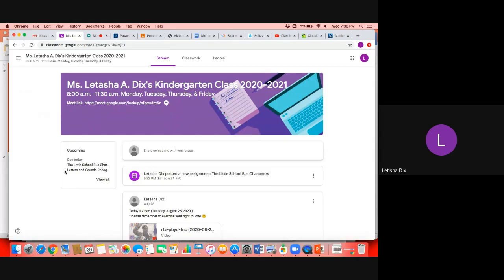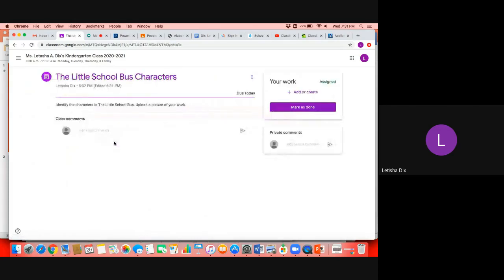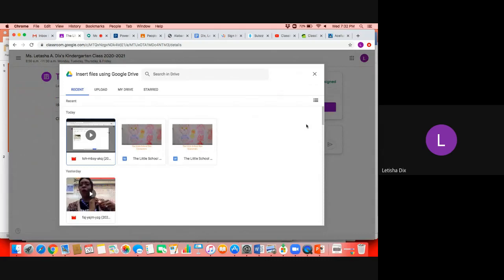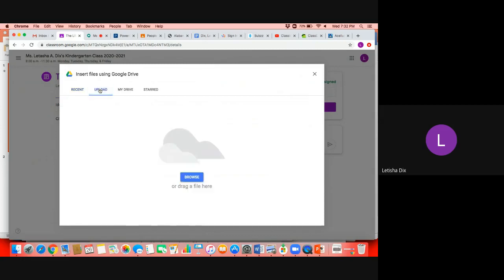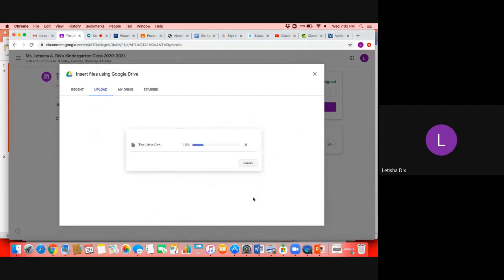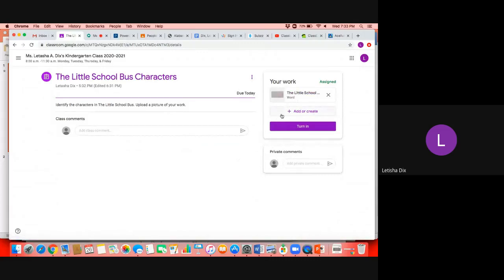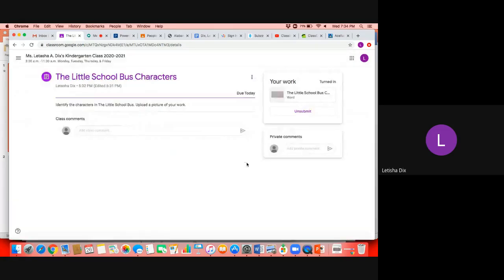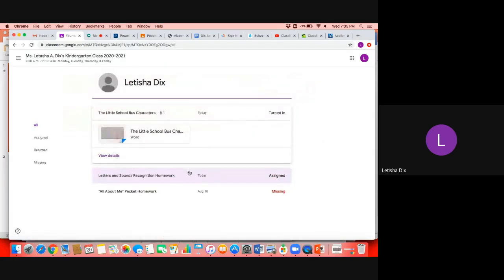How to Upload A Google Classroom Assignment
This video is to assist students and parents on how to upload assignments using Google Classroom.